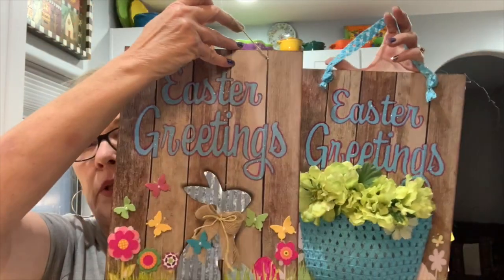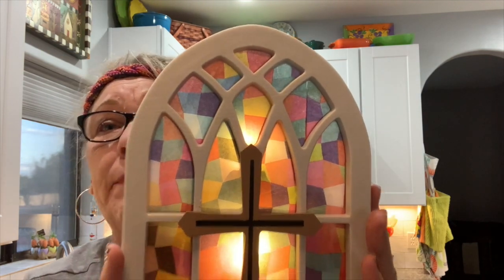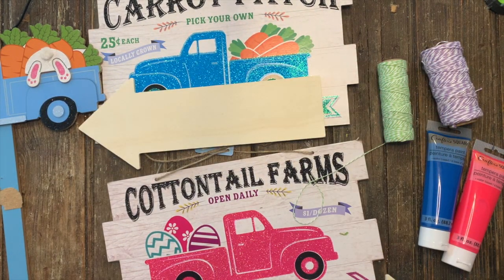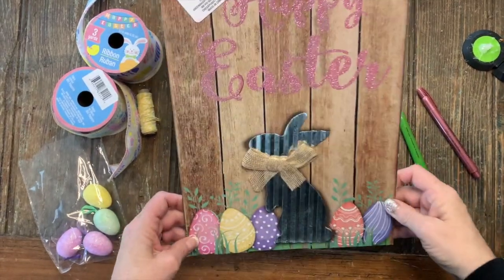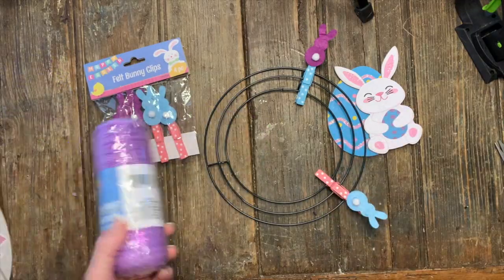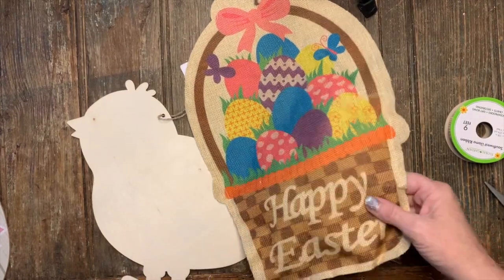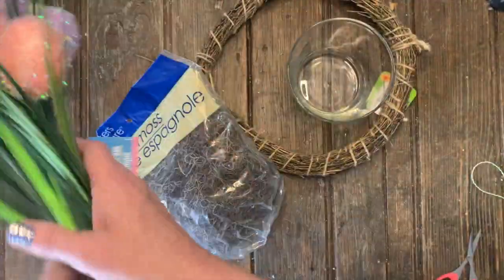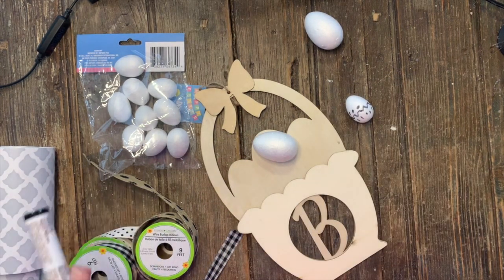18 Dollar Tree Easter DIYs, only Dollar Tree supllies used!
This video is about 18 Dollar Tree Easter DIYs, only Dollar Tree supllies used!
My channel is ALL DollarTree and only Dollar Tree! No need to run to different stores!
My hauls are larger then any other channel. Humongous, outrageous, gigantic hauls!
I upload at least 4 times a week. I use only Dollar Tree items. You can one stop shop for the crafts, upscales and DIYs!
“Totally Easy Tuesdays”, crafting so easy even the non-crafters can do them!
“Themed Thursdays” is DIYs with a theme. Still fairly easy crafts and all supplies come from the Dollar Tree!
“Foodie Friday’s” are all about Dollar Tree food reviews. Let’s do some taste testing, comparisons, price bargains and cooking!
“Shopping Saturday’s” are Dollar Tree Hauls that show you the treasures, price comparisons, gift ideas and diy inspirations.
My moto is, “A dollar people, a dollar”!
I encourage all of you to use your imagination and hopefully be inspired to create by watching my videos.